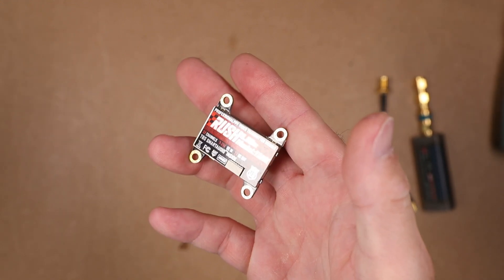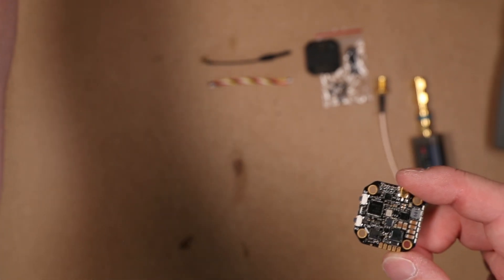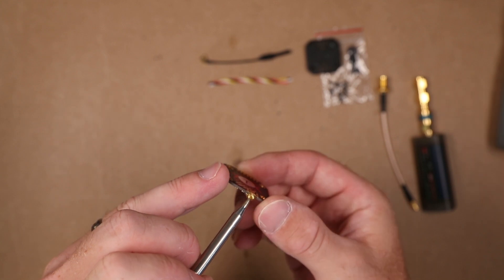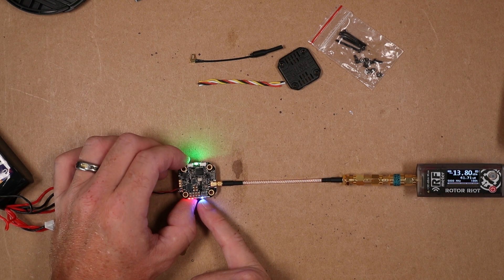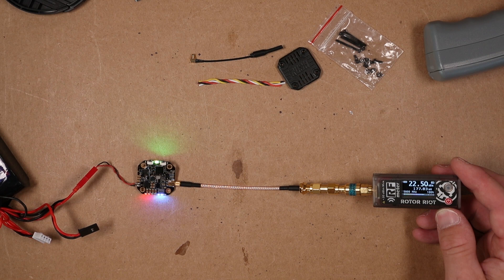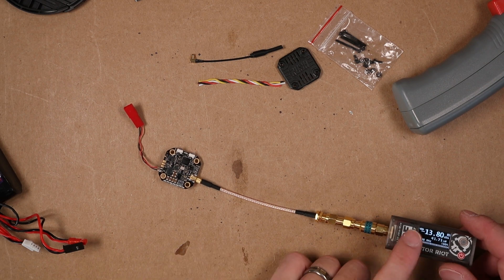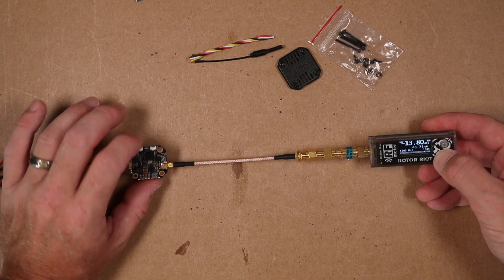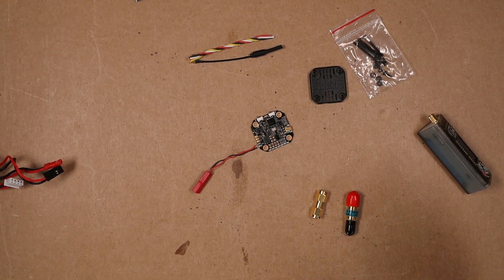Rush Tank Mini 20x20 VTX - Can a little VTX really perform?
This is the Rush Tank Mini, a 20x20 VTX. It's listed as capable of outputting 800mw. Out of a 20x20 VTX thats huge! Can a little VTX really perform? In this video I review and bench test this VTX. Does it have the power output it claims? Well look at that and some of the tech specs it has to offer.